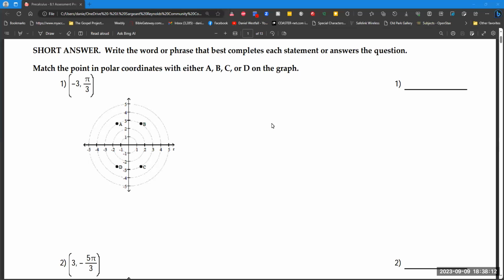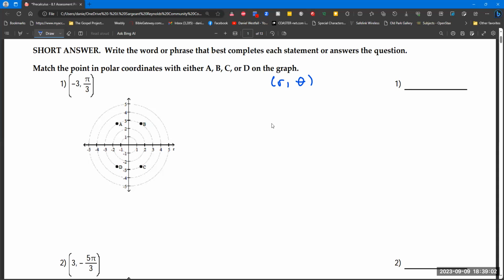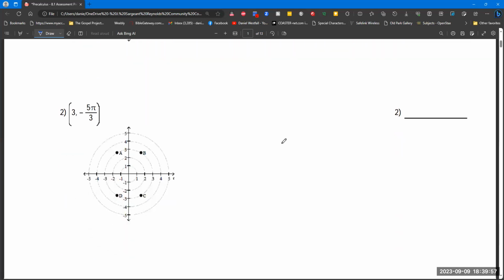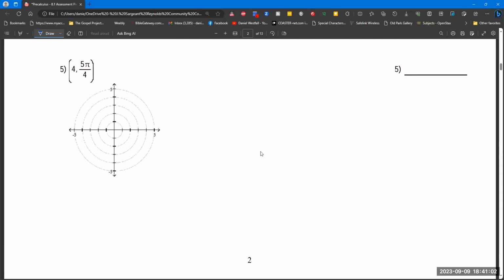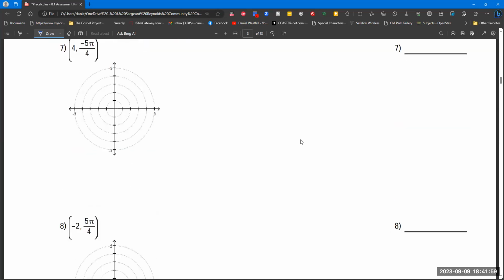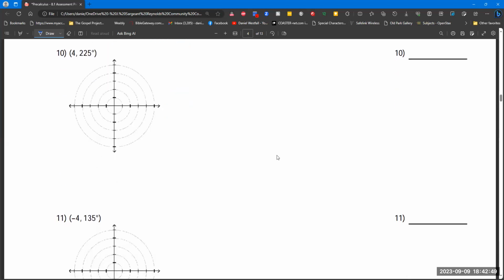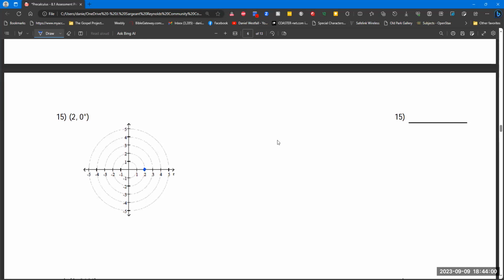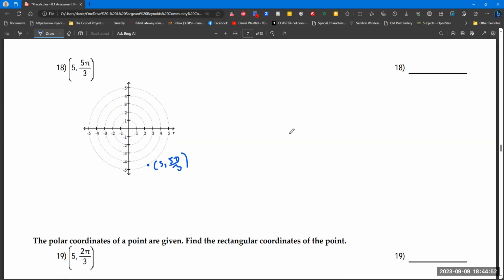8.1 Plotting Polar Coordinates